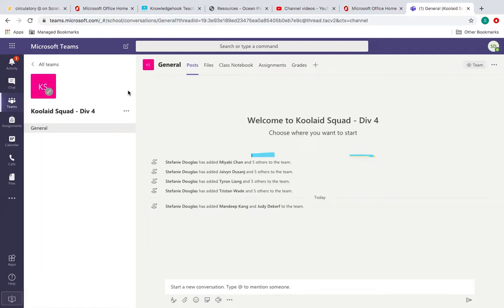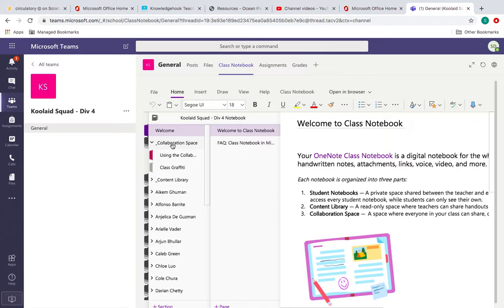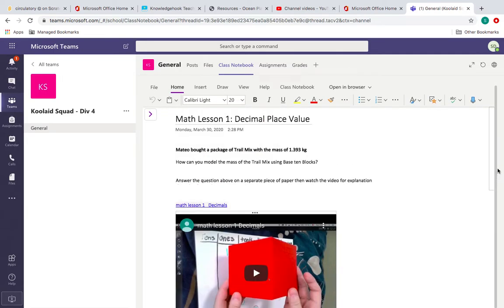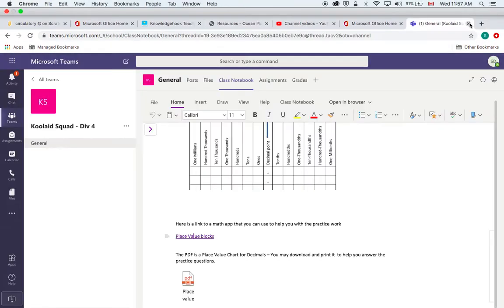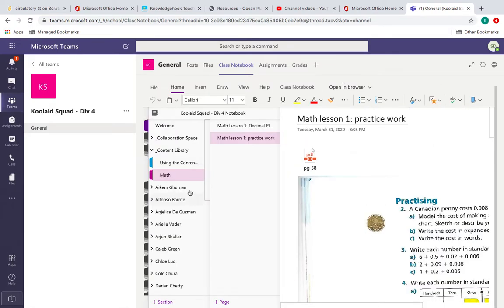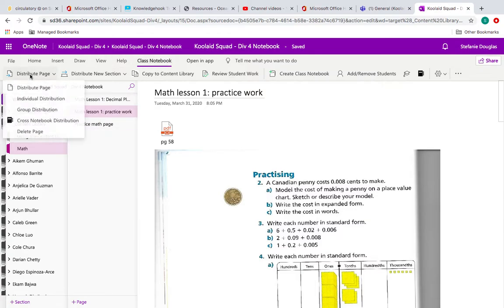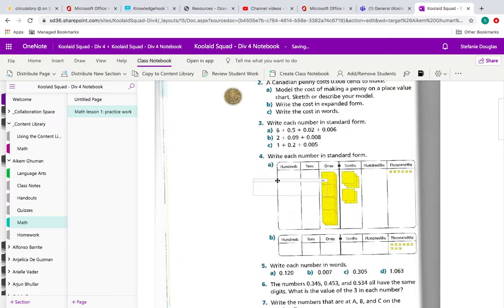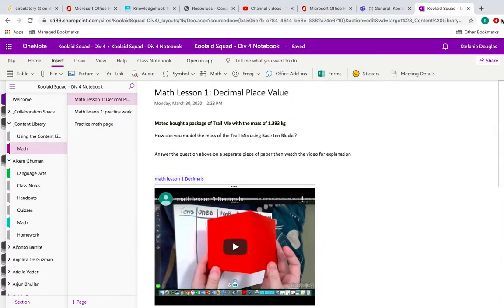Classroom Notebook demonstration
This is what I am going to use to send out class assignments and lessons.